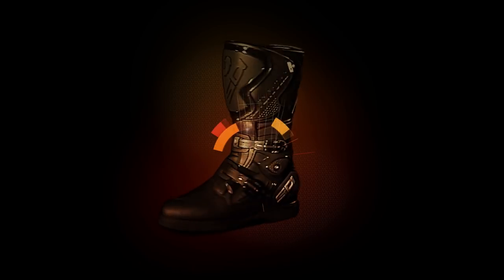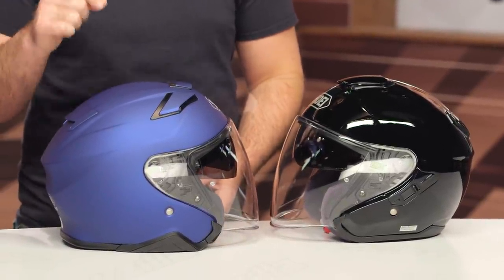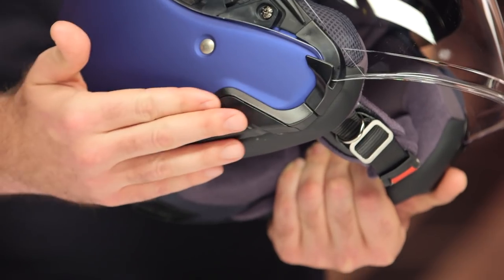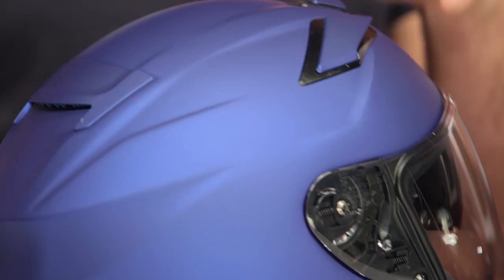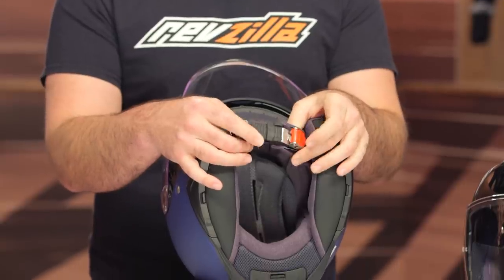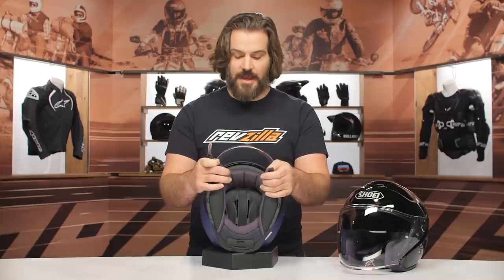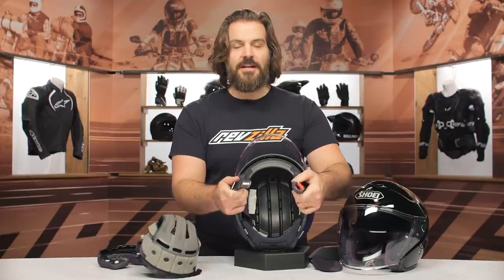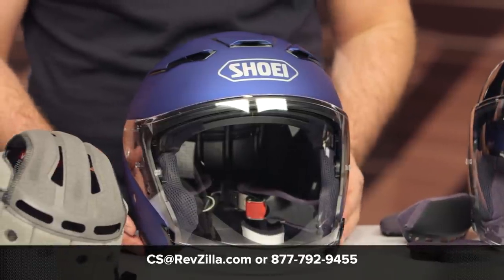Shoei J Cruise II Helmet Review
The J-Cruise returns for its second iteration. Shoei's proven, premium three-quarter helmet offers superb ventilation and comfort. A sun shield is at hand to for bright days, and a plush interior works to quickly wick moisture away. The J-Cruise II carries a DOT certification.